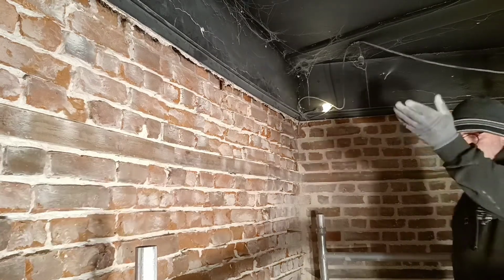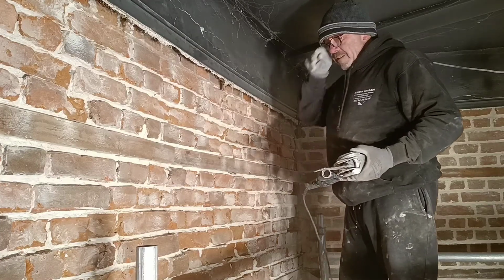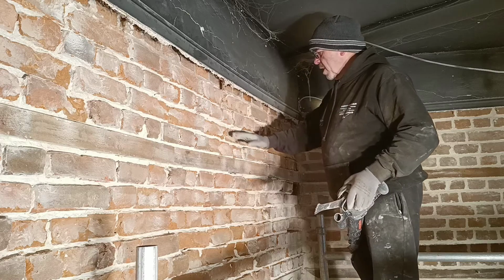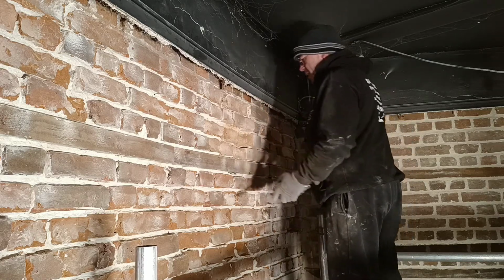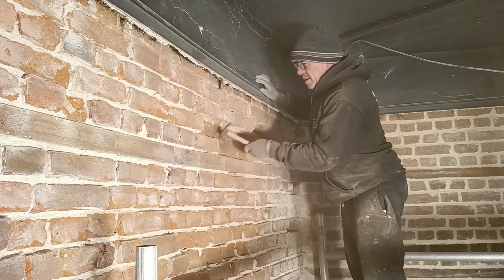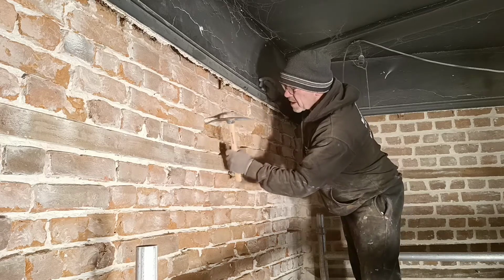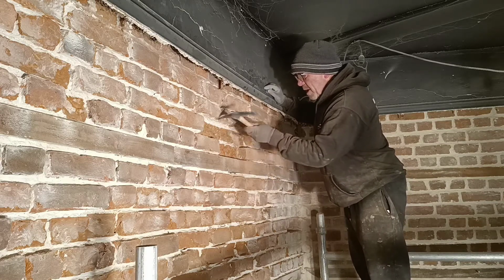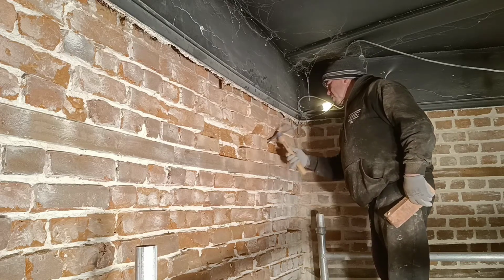Recessing damaged bricks to take cut brick slips.